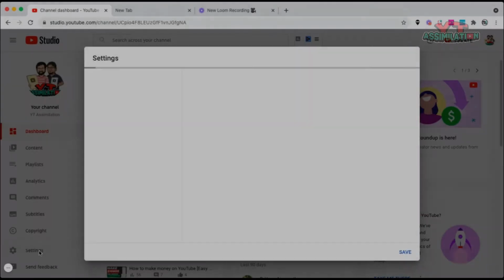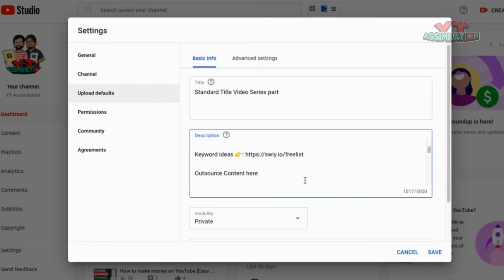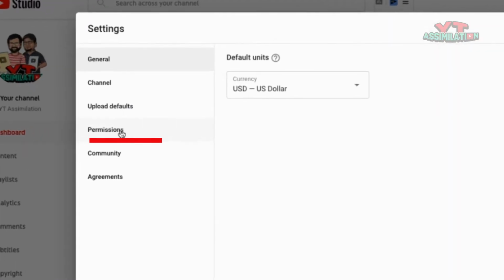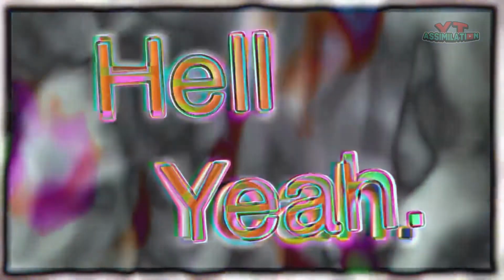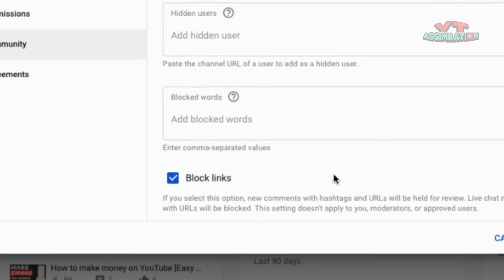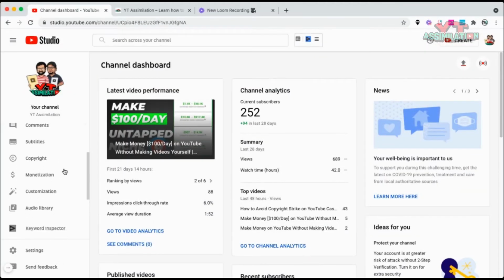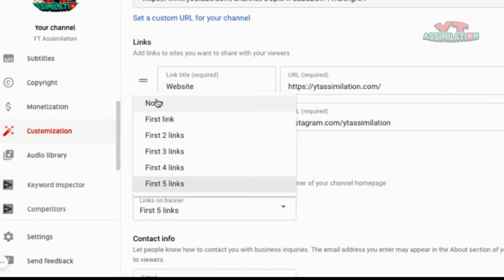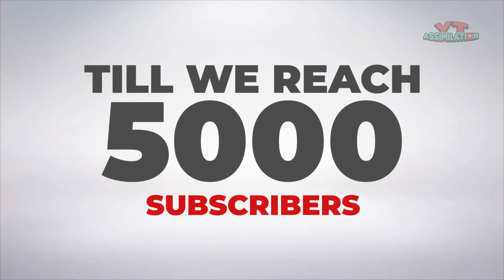5 Must Know YouTube Features Settings to Make Life Easier as a Youtuber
Did you know these 5 YouTube features / YouTube settings that makes things easier as a youtuber.

Outsource Content here

I am Simeon, Me and my buddy Maddy run this channel YT Assimilation to educate people on how to profit from YouTube and how YouTube can be a great home based income source.